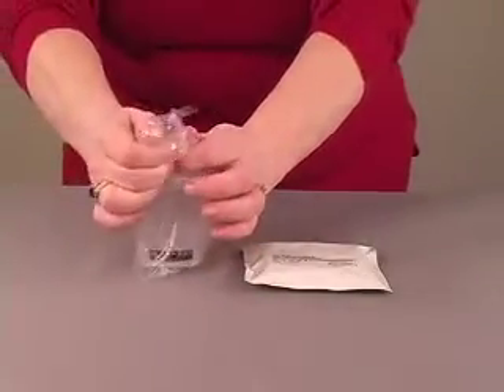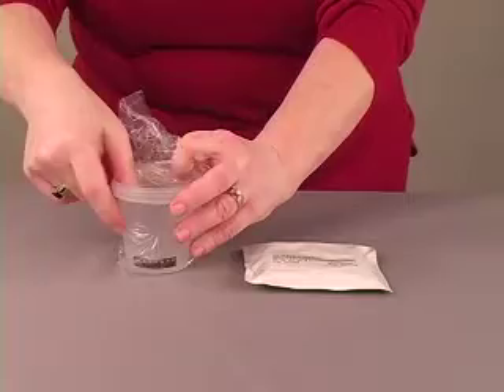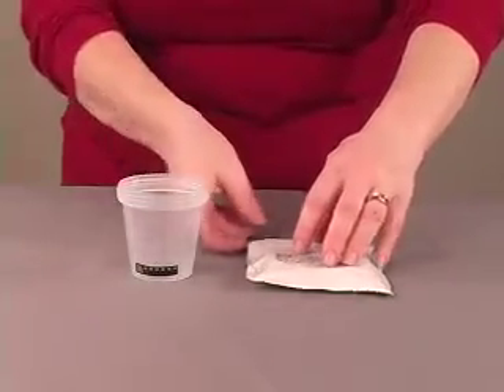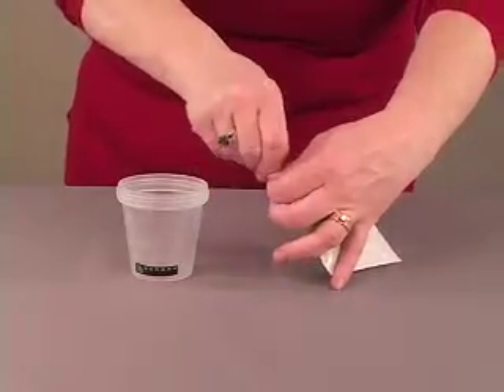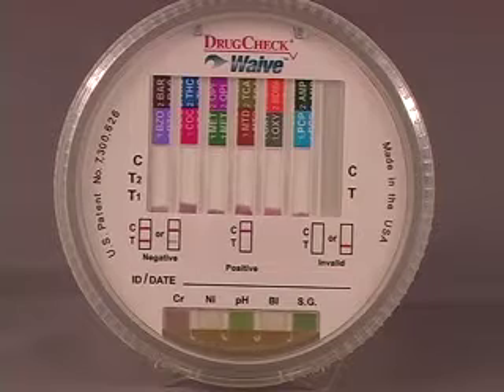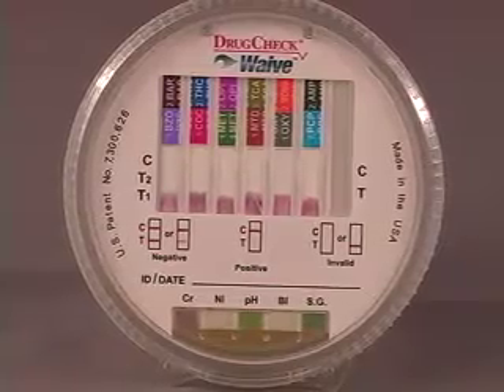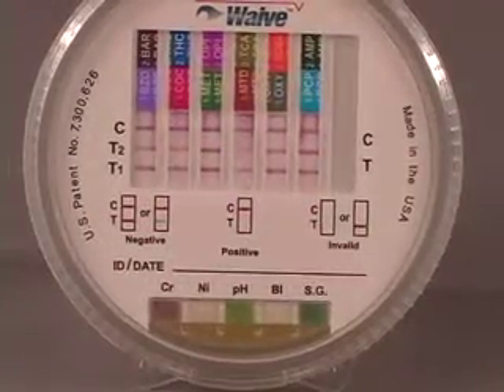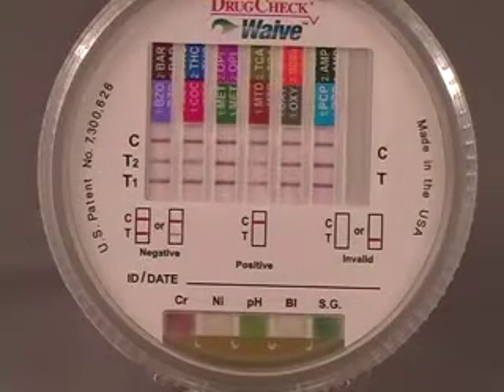CLIA Waived Drug Test Procedure Video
These CLIA waived urine drug tests provide accurate, easy-to-read results in minutes. DrugCheck Waive cup devices screen for up to 12 drugs of abuse: Amphetamines, barbiturates, benzodiazepine, cocaine, marijuana, MDMA, methadone, methamphetamines, opiates, oxycodone, phencyclidine, and tricyclic antidepressants.

Express Diagnostics also offers CLIA waived buprenorphine (BUP) in single and multi-dip cassettes. The tests can also be administered by pipetting the specimen into the sample well in the device.